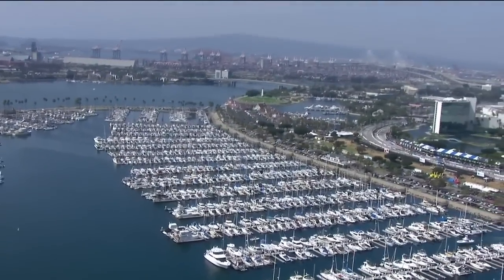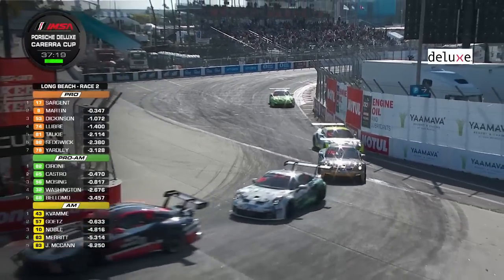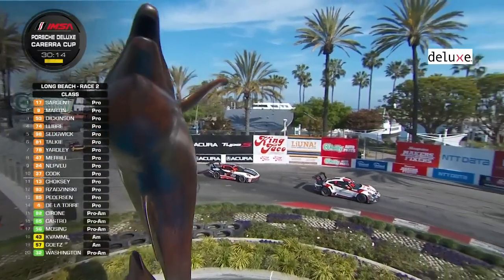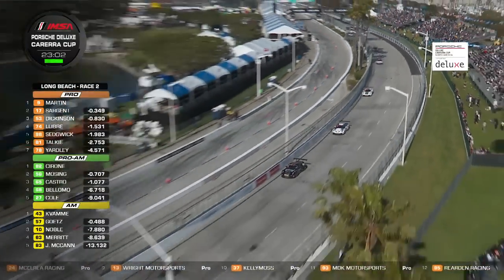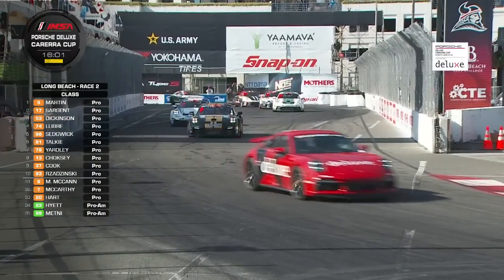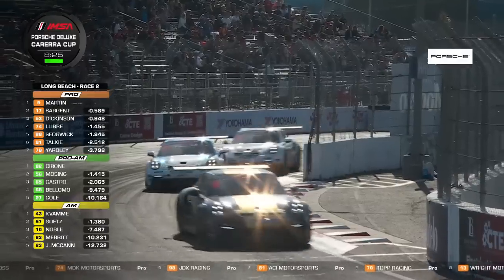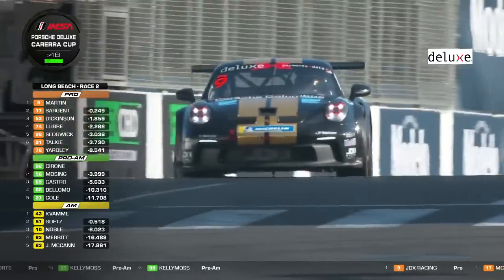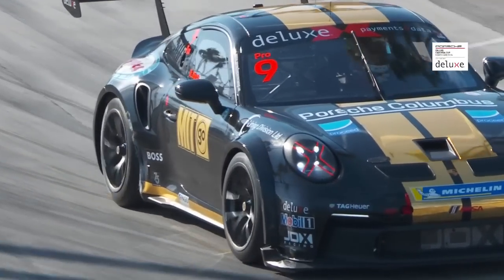Race 2 - 2023 Porsche Carrera Cup North America At Long Beach Street Circuit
Check out the action from the Round 4 of the Porsche Carrera Cup North America at Long Beach Street Circuit.